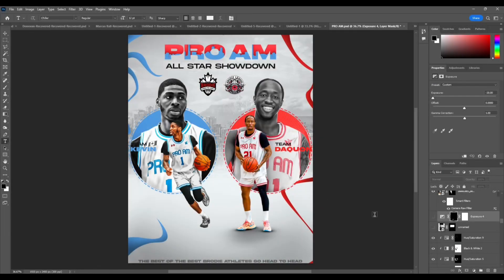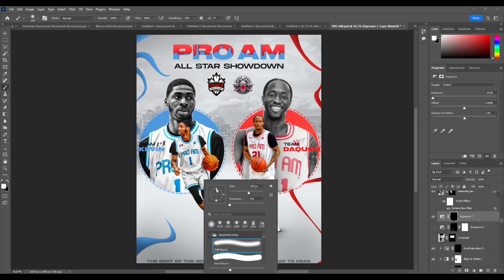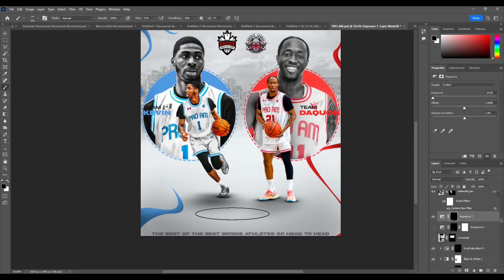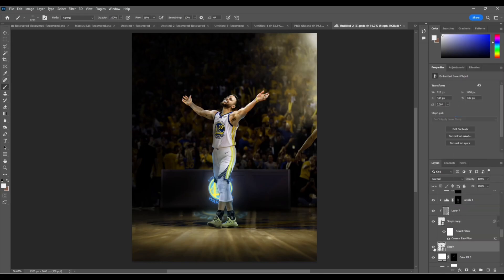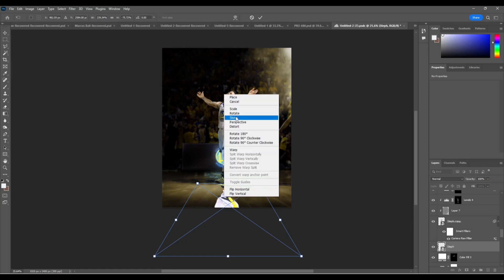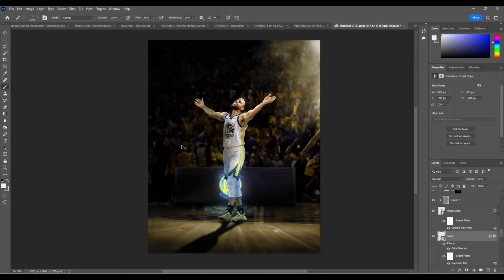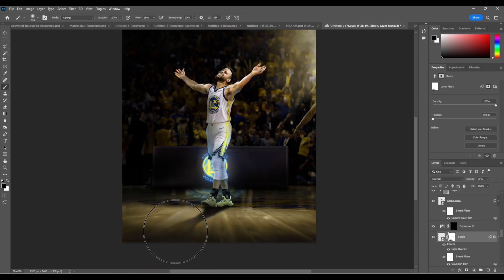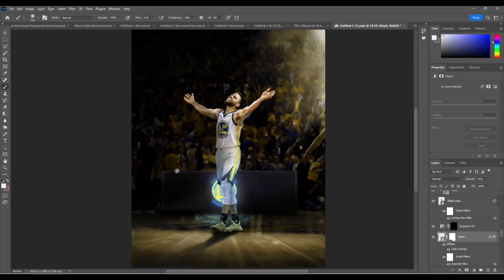How to Make Perfect Shadows in Photoshop!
In this video I show you how I make shadows in photoshop. I show you two different examples of a setting where this can be used. One in a manipulation and one in a blank canvas.

Photoshop tutorial shadow how to do shadow in photoshop photo manipulation